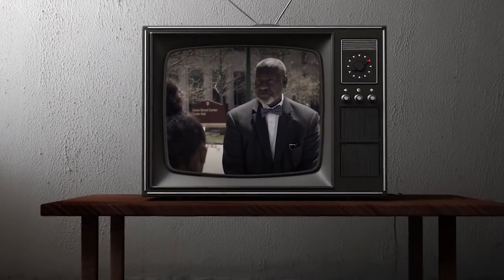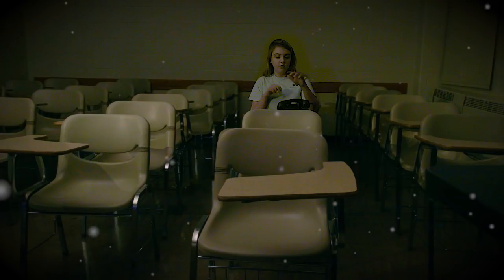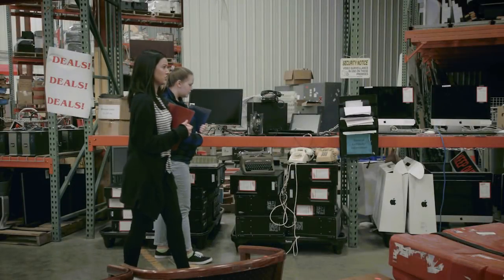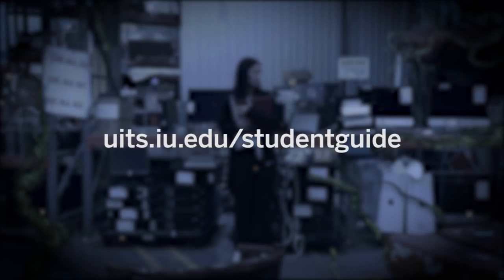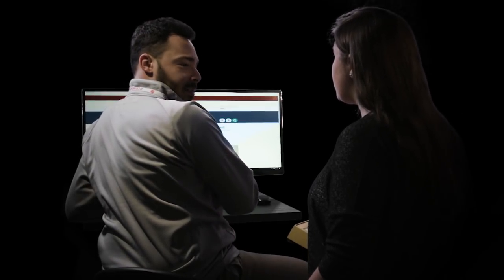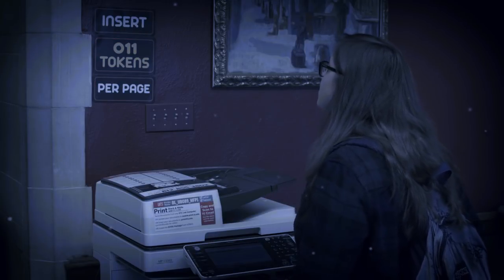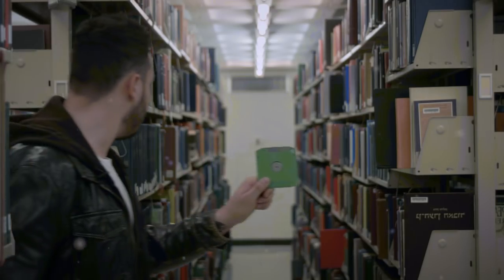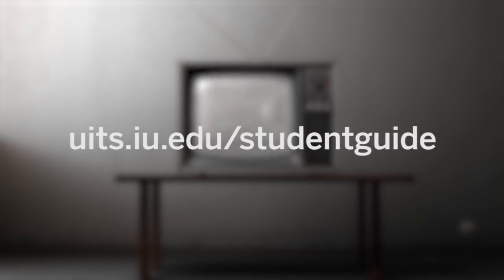Indiana University UITS Orientation Video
Get started on the right foot at IU with these helpful tech tips.

Being successful means having the right tools. Follow these tips to get started with tech at Indiana University.

IU Notify will alert you in the event of a campus emergency.  Look for the IU Notify app in One.IU and sign up to receive these important messages.

Save money on hardware and software.
As an IU student, you get deals on computers, accessories, and software.

The UITS Support Center provides IT support to all IU campuses. Check the knowledge base to see walk-in locations and hours on your campus.

IU Print is a Global Print Service implemented across all campuses at Indiana University.

Box at IU give you unlimited storage and collaboration space in the cloud.  Log in with your IU user name and access cloud storage via web, desktop, and the mobile app.

CrimsonCard is IU’s official photo ID for students, faculty, and staff on all Indiana University campuses.

Research opportunities. Study abroad. Student activities. The Office of First Year Experience Programs at IU offers guidance, advice, and help as you explore options to make your education and experience at IU everything you want it to be.

A top public university, Indiana University has eight campuses and hundreds of thousands of students, faculty, and alumni who are improving the world.

University Information Technology Services (UITS) develops and maintains the rich IT environment throughout IU that supports the university’s vision of excellence in research, teaching, and learning.

IU Surplus Stores administers the resale of computing equipment, along with other surplus merchandise.